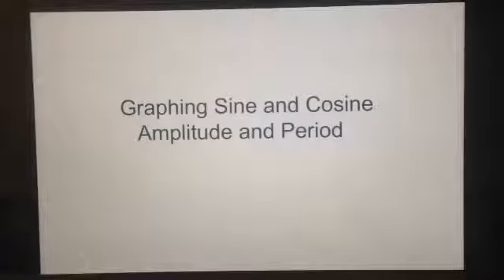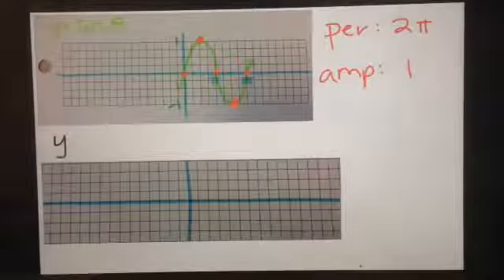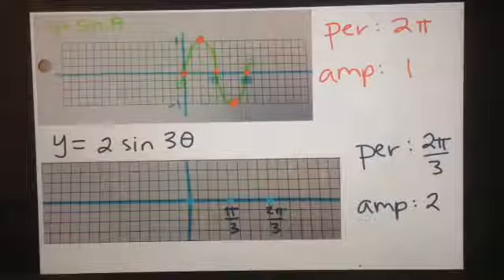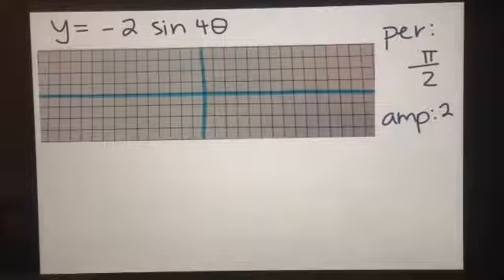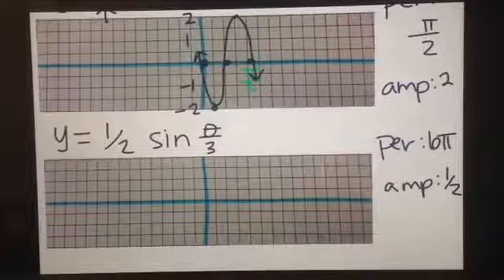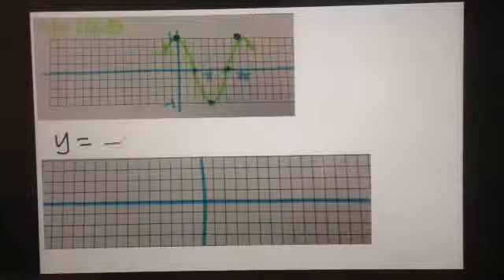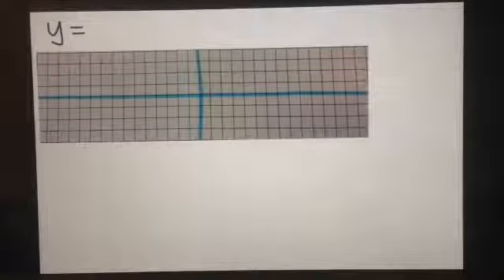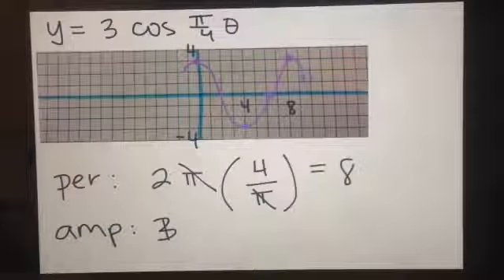Graphing Sine and Cosine Amplitude and Period